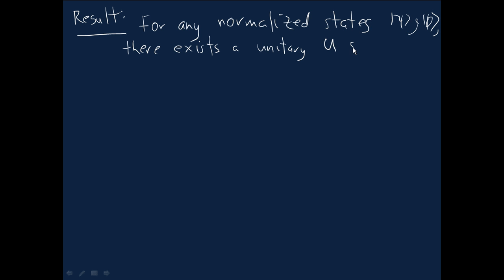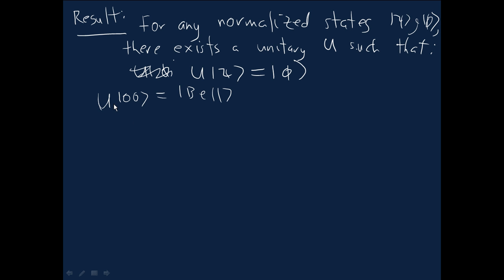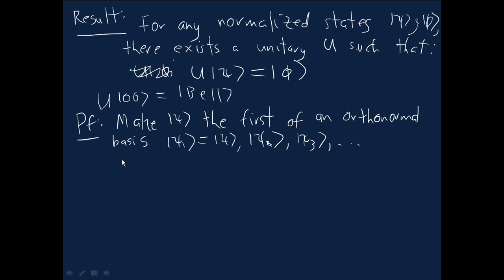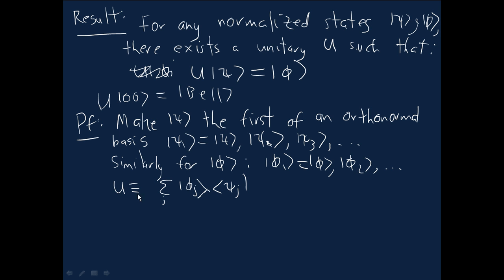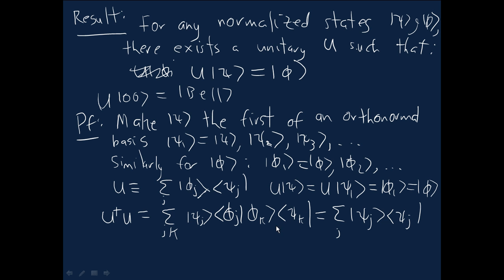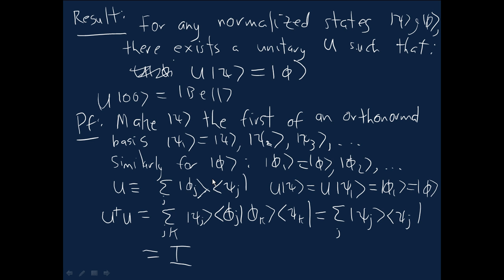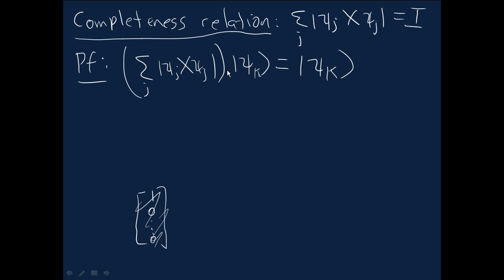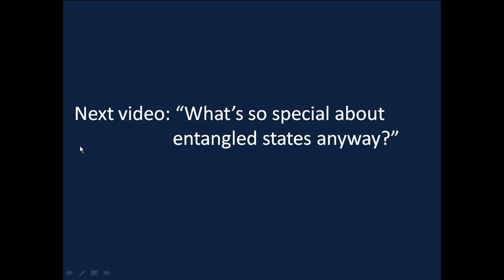Preparing the Bell state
Explains why there's always a quantum circuit to prepare any quantum state, including the Bell state used in the superdense coding protocol.  Part of a series on "Quantum computing for the determined".